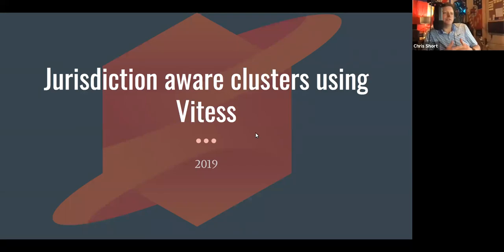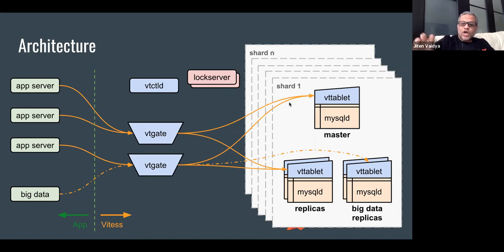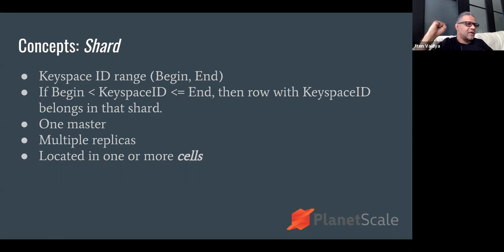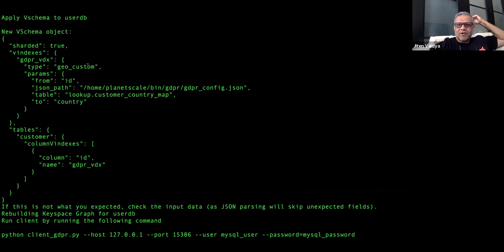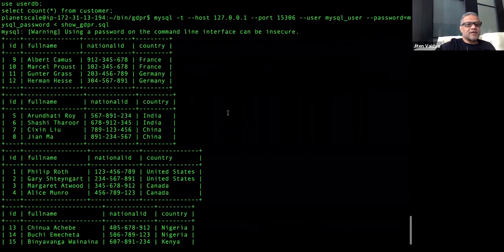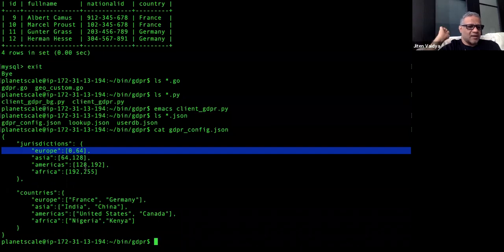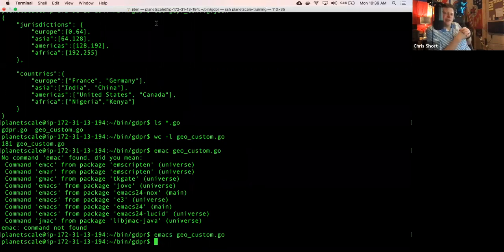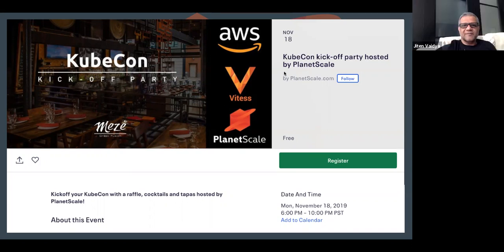Webinar: Solving Data-Locality Transparently Using Vitess Geo-Sharding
As governments pass data-locality laws, jurisdiction-aware database clusters are becoming important. Often, supporting data-locality means re-architecting the applications and taking a hit on new feature delivery. Also, migrating existing databases into databases resident in multiple locations becomes an operational challenge.

Vitess has a flexible sharding architecture and natively supports “cells” which correspond to infrastructure located in multiple locations. This allows for the creation of jurisdiction-aware database clusters that solve data locality without having to re-architect your application. Also, Vitess’s built-in support for resharding workflows makes migrating from existing databases into databases resident in multiple locations easy.

In this Webinar, we will write a custom sharding schema that illustrates distributing data from 16 countries housed in 4 jurisdictions without making any changes to the application.